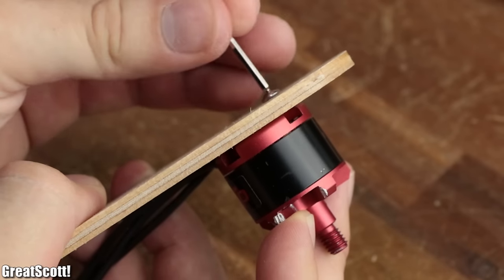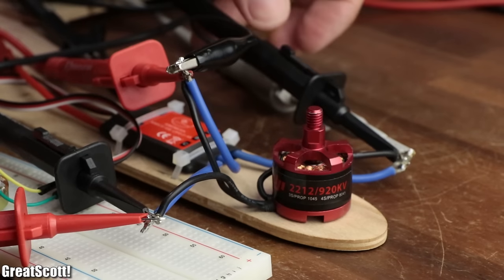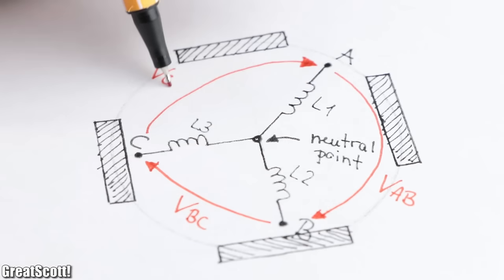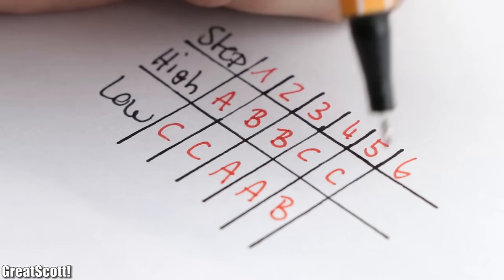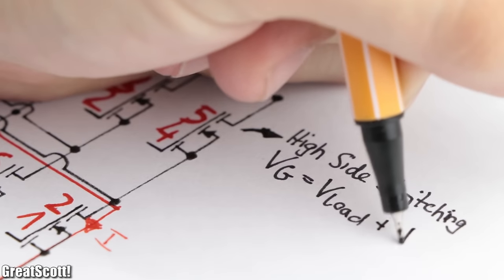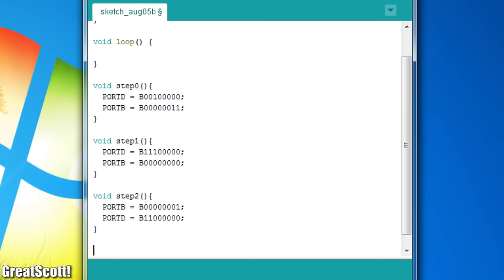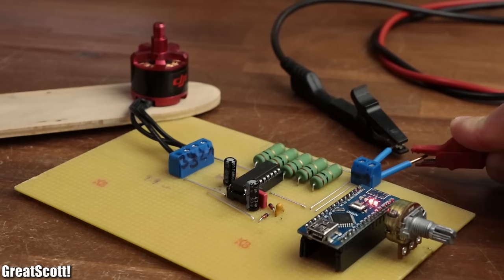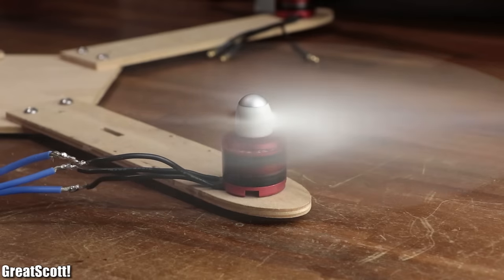Make your own ESC || BLDC Motor Driver (Part 1)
1x Arduino Nano
2x LM393 Comparator
1x L6234 IC
4x 470nF, 1x 100nF, 1x 10nF, 1x 220nF Capacitor
2x 1µF Capacitor
4x 1kΩ, 3x 10kΩ Resistor
5x 1Ω Resistor
2x 10kΩ Potentiometer
2x 1N4148 Diode
1x Arduino Nano
2x LM393 Comparator
1x L6234 IC
4x 470nF, 1x 100nF, 1x 10nF, 1x 220nF Capacitor
2x 1µF Capacitor
4x 1kΩ, 3x 10kΩ Resistor
5x 1Ω Resistor
2x 10kΩ Potentiometer
2x 1N4148 Diode

In this two part video series I will firstly demonstrate how a common ESC works and afterwards create a circuit consisting of an Arduino Nano, an L6234 motor driver IC and a couple of complementary components in order to make a DIY ESC.

2011 Lookalike by Bartlebeats
Ecstatic Wave, Jens Kiilstofte